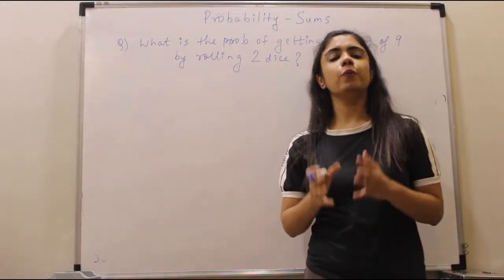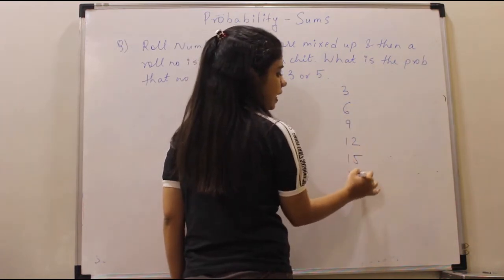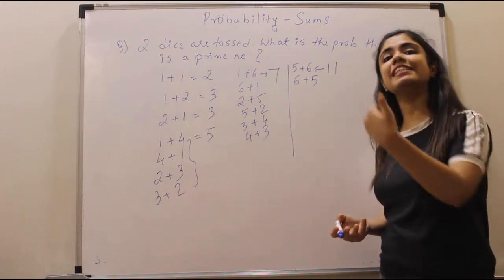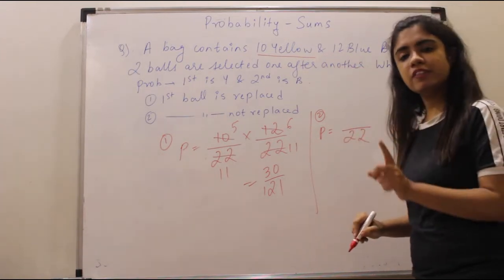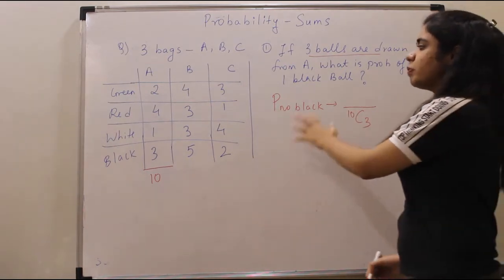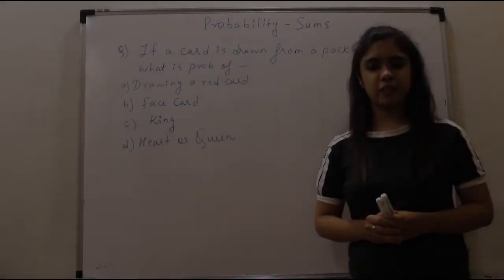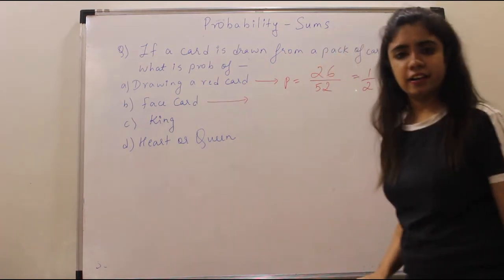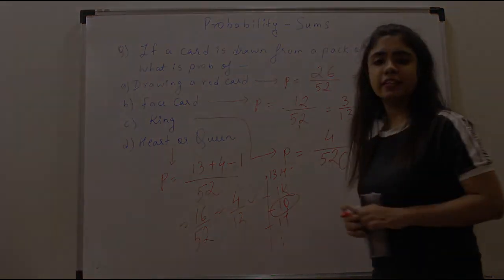Problems on Probability Made Easy !! (CAT/ CET/ GMAT/ GRE/ Bankpo /SSCCGLE/NMAT/SNAP/SET/IPM)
In this video we discuss the problems on Probabiility comprising of basic questions. Sums on Dices, Cards, Coins and replacement and non-replacement.